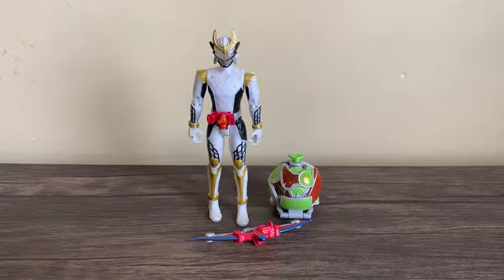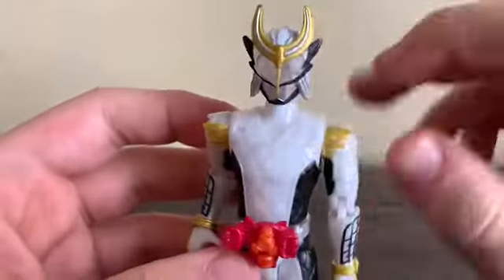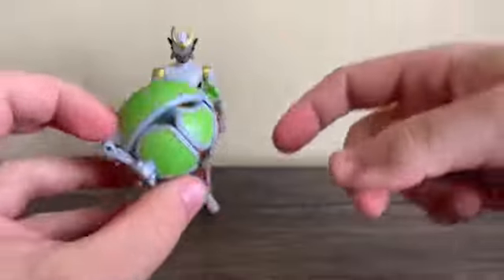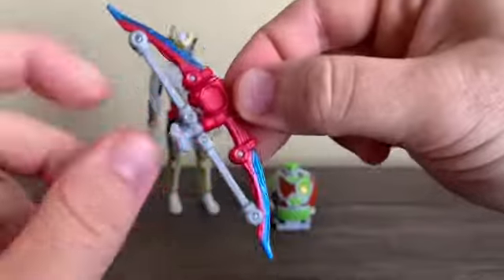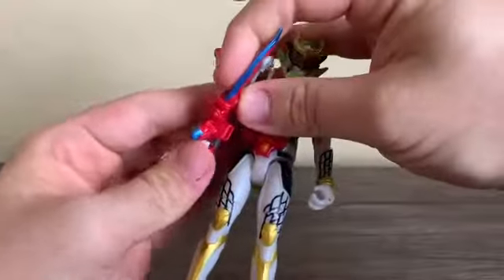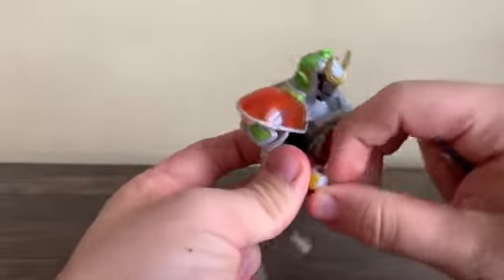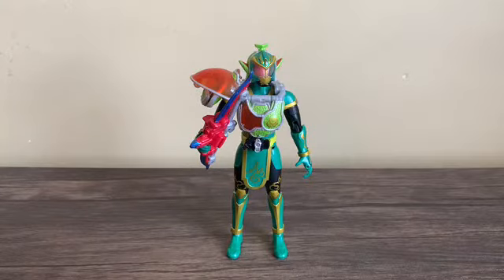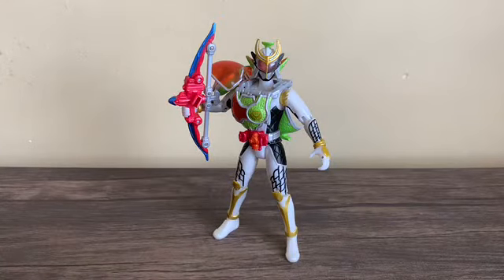Review: AC08 Kamen Rider Zangetsu Shin Melon Energy Arms (Kamen Rider Gaim)